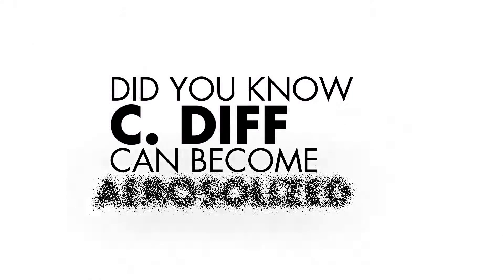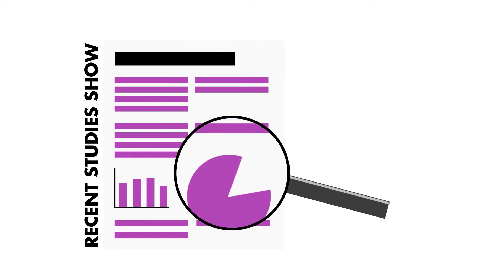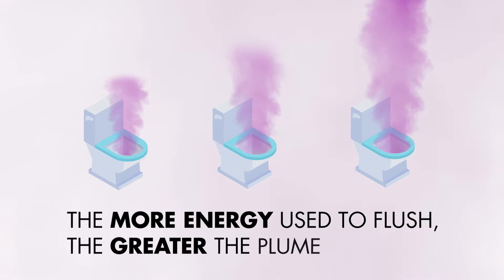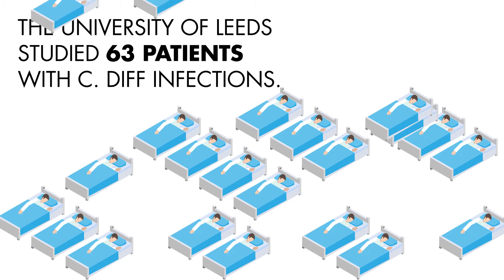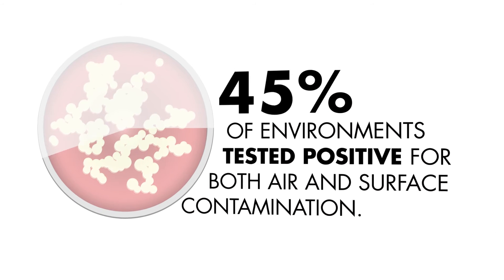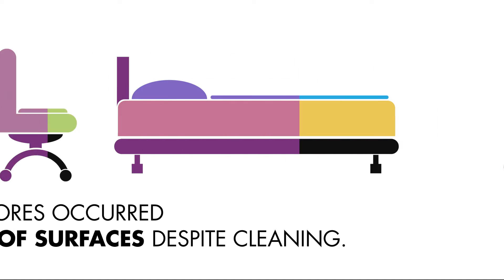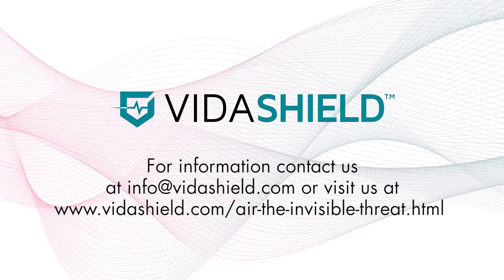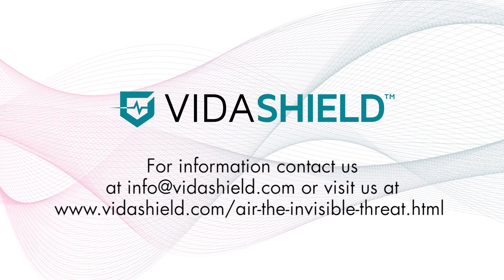CDiff Can Be Aerosolized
Did you know that C. Diff can be aerosolized?  This 90 second video cites a recent study that shows how flushing a toilet contributes to the spread of C. Diff aerosols.